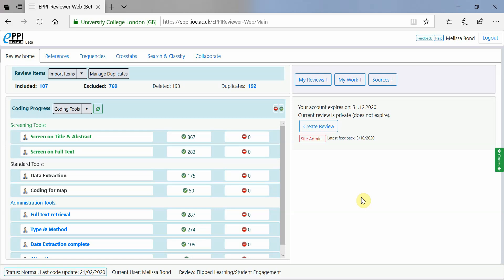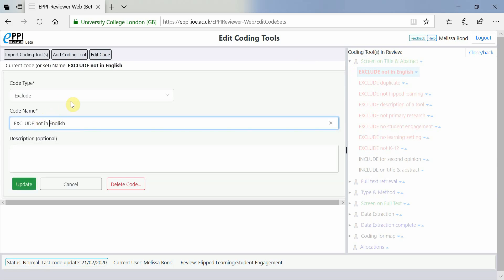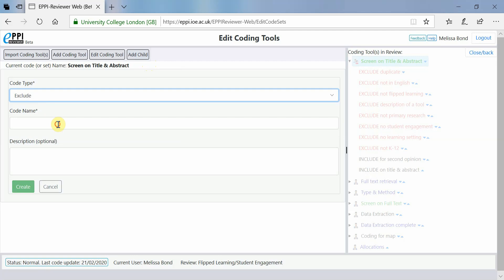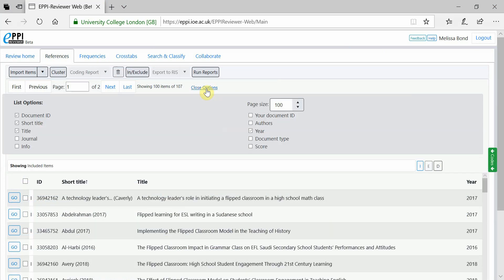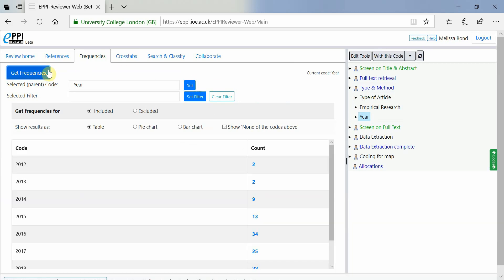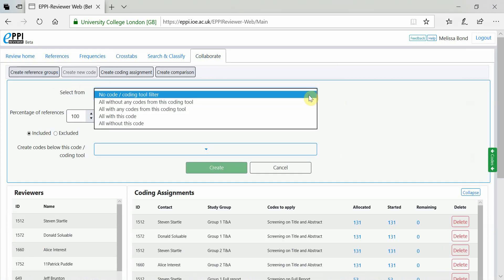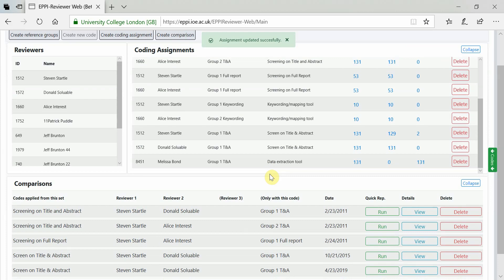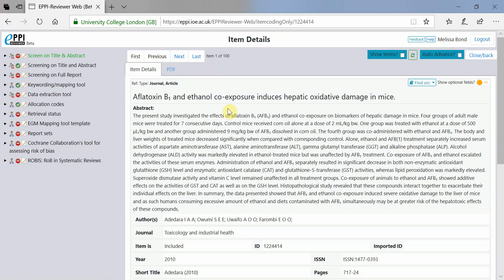Introduction to EPPI-Reviewer Web - Further general information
This video introduces viewers to more features of EPPI-Reviewer Web; a review production software.

Features included:
- Editing codes and coding tools
- Adding and deleting codes
- Reference tab options
- How to use the frequencies tab
- How to use crosstabs
- Collaborate tab: creating reference groups and creating coding assignments